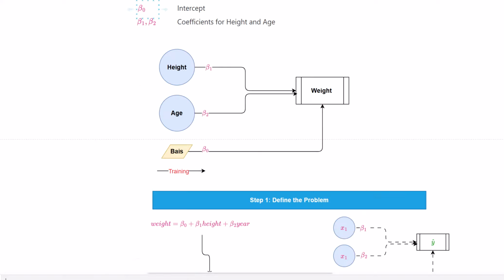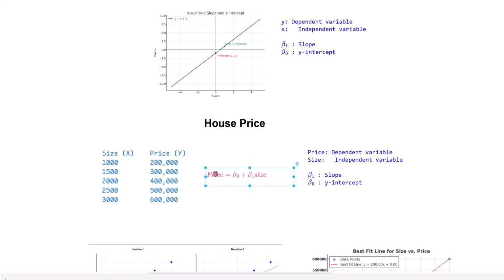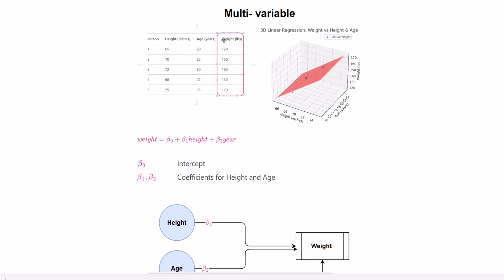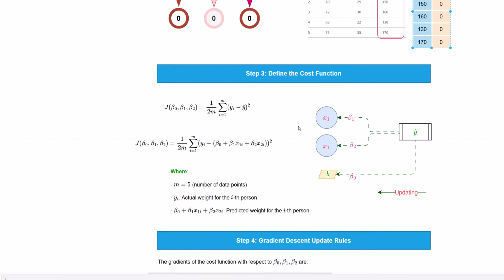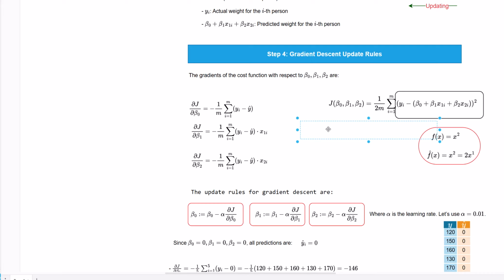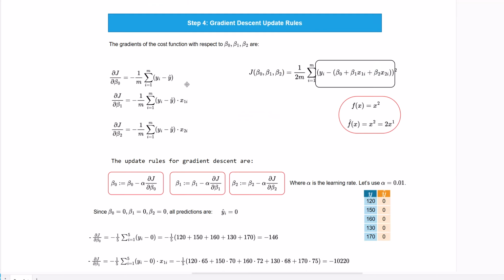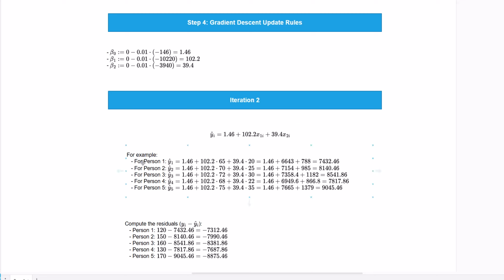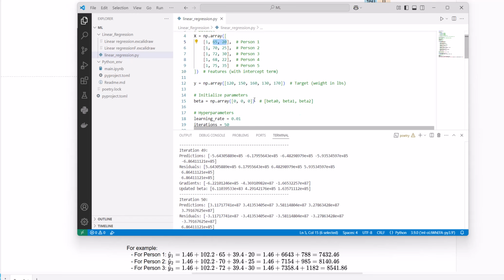4 Linear Regression Made Easy! Step by Step Guide with Numerical Examples & Python Code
🎓 Welcome to 'Linear Regression Made Easy'! 🚀

Are you ready to master Linear Regression with a clear, step-by-step approach? In this educational tutorial, we break down the complexities of linear regression using simple numerical examples and hands-on Python coding. Whether you're a student, a beginner in data science, or a professional looking to enhance your analytical skills, this video is designed to provide you with practical insights and a deep understanding of Linear Regression.

   - Understanding the concept of Linear Relationships
   - The difference between Simple and Multiple Linear Regression

✅ Mathematics Behind Linear Regression:
   - How to calculate the Line of Best Fit
   - The role of Slope (m) and Intercept (b)

✅ Step-by-Step Numerical Example:
   - Solving a Linear Regression problem manually
   - Visualizing the relationship between variables

✅ Implementing Linear Regression in Python:
   - Using NumPy, Pandas, and Matplotlib for data handling and visualization

✅ Real-World Applications of Linear Regression:
   - Predicting house prices, sales forecasting, and more!

- Students: Build a strong foundation in Machine Learning and Linear Regression.
- Beginners in Data Science: Learn how to apply Linear Regression to real-world datasets.
- Professionals: Strengthen your data analysis and Python coding skills.

 🛠️ Technologies & Tools Used:

- Popular Libraries:
  📦 NumPy: For numerical operations.
  📦 Pandas: For data manipulation and analysis.
  📦 Matplotlib & Seaborn: For data visualization.
  📦 Scikit-learn: For building and evaluating the Linear Regression model.

📅 Stay Tuned: This video is part of our Machine Learning series.